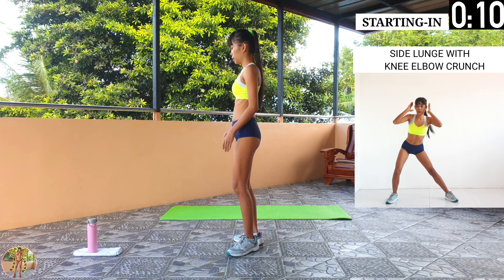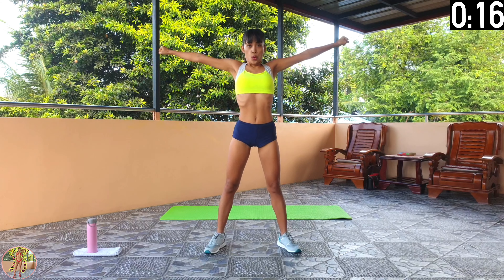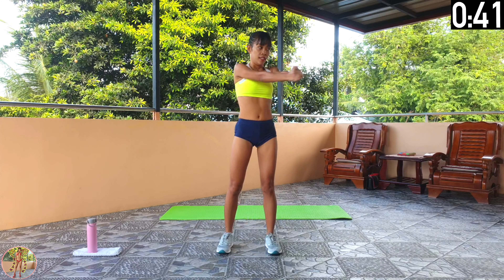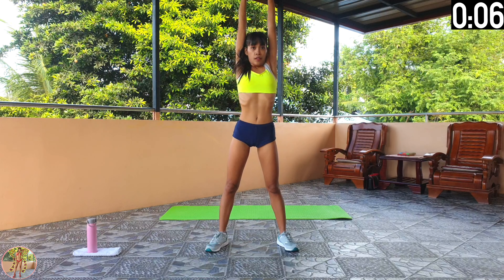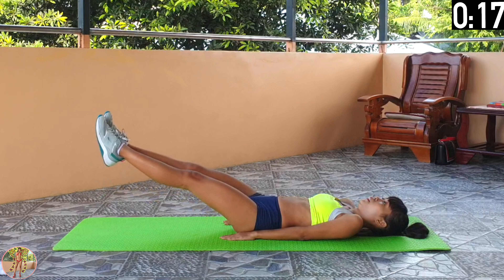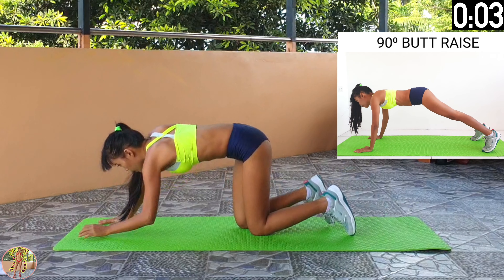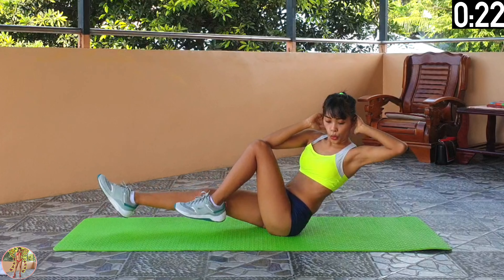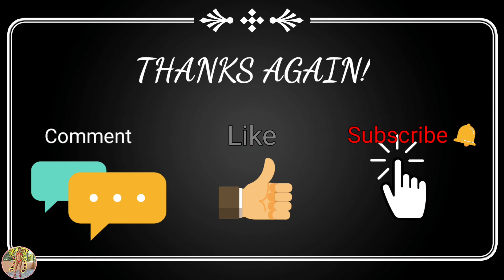BURN FAT IN 10 DAYS FLAT BELLY WEIGHT LOSS ABS CHALLENGE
Hi everyone, i'm Rachel, how about trying this intense 16 minute, 10 day challenge. Lose weight and tone that body. Just do this workout and repeat it for great results. start today x

Hi everyone and welcome to PINAY FIGURE FITNESS, the pinay fitness channel for all your pinay fitness needs, I am Rachel from the Phipippines, so i"m simply pinay., Try this workout challenge, It's a fat burning workout, fully body workout to burn fat, burn calories and lose weight. This 10 day 15 minute challenge has full body exercises, so this is an abs workout, legs workout, arms workout and shoulders and back workout combined.  Its intense, so maybe at first your body will hate you for doing it, but when you see the results it will love you. Just stick with this 10 days challenge to tone and strengthen that body, this is how to get a sexy figure, how to get a bikini figure, how to get a sexy body and how to get toned abs. This workout program will help you get that flat belly, small waist and  strong and toned abs everyone loves, and just do this to lose weight also. You don't need to stop at 10 days, why not continue to 14 days and make it a 2 weeks program or 2 weeks challenge?
Please see all my other workouts here from the Philippines,  I am Rachel, a simply pinay lady, and I post  new workouts every Saturday and Sunday, there's something for everyone on PINAY FIGURE FITNESS the philippine fitness channel. So what are we waiting for, let's start today...xxx